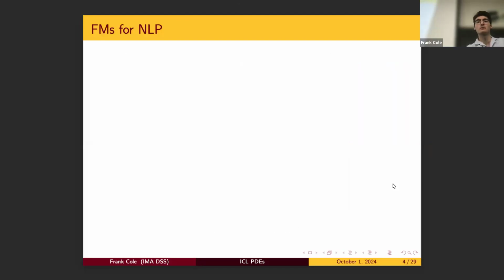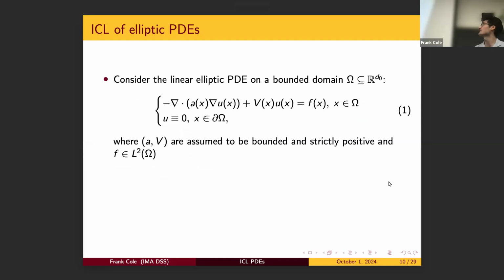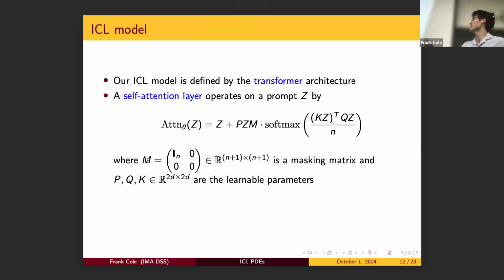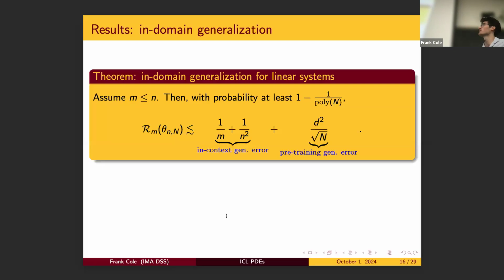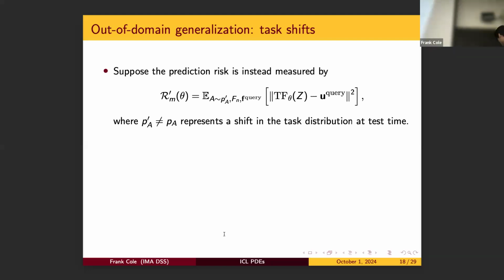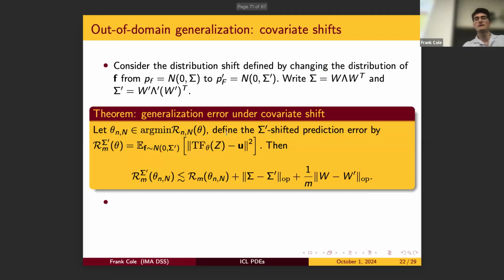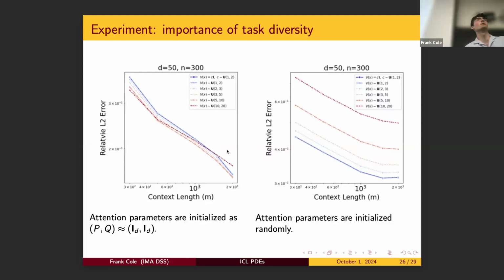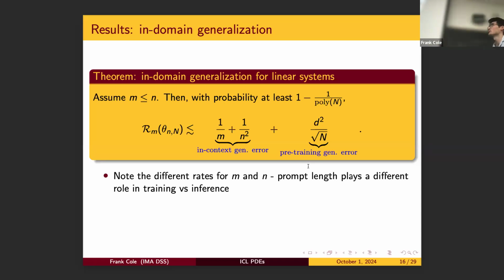In-context learning of solution operators to linear elliptic PDEs – Frank Cole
Speaker: Frank Cole (University of Minnesota)

"In-context learning of solution operators to linear elliptic PDEs"
Abstract:Transformer-based neural networks have demonstrated the ability learn in-context: given a few demonstrations of a new task, they can make correct predictions without updating their parameters. Recently, transformer-based foundation models have emerged as a powerful tool for solving complex scientific problems such as partial differential equations. However, their theoretical underpinnings are largely underdeveloped. In this talk, we present a framework to solve linear elliptic PDEs in-context with transformer neural networks, which consists of i) discretizing the infinite-dimensional PDE problem to a finite-dimensional linear system, and ii) in-context learning the linear system with transformers. We derive generalization bounds for the PDE recovery error respect to the number of pre-training tasks, the prompt lengths during training and inference, and the size of the discretization. We also study the behavior of pre-trained transformers under shifts on the distribution of tasks. Specifically, we introduce a novel definition of task diversity and prove that it is a sufficient condition for pre-trained transformers to generalize under task distribution shifts. In addition, we provide several sufficient conditions for task diversity to hold. Numerical experiments validate our theoretical findings.